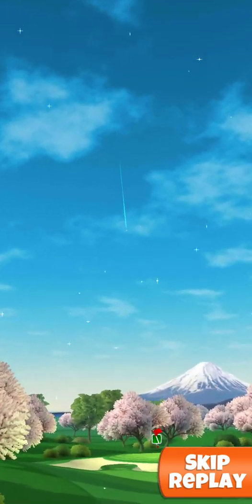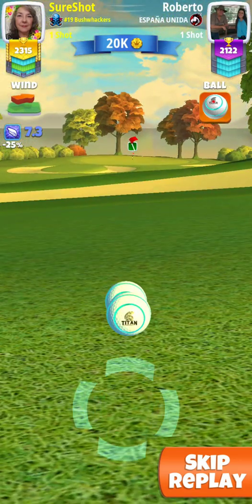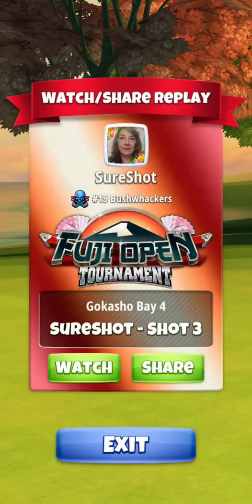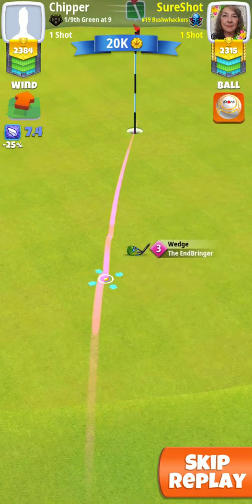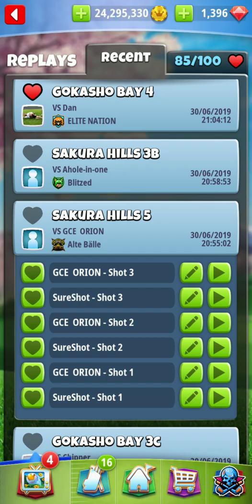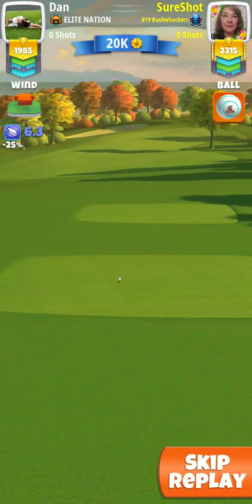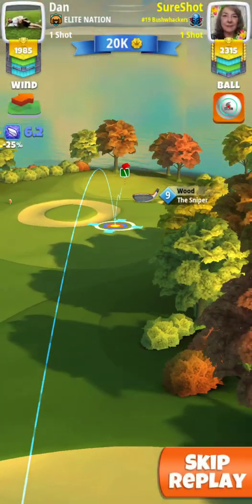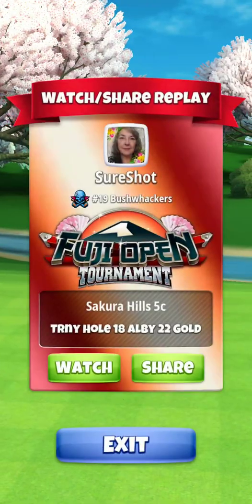Fuji Open - SureShot Hole 7 to 18 Weekend Round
First Gold Finish Pro